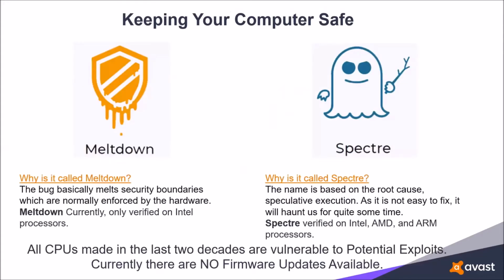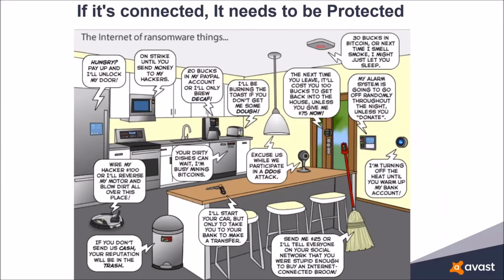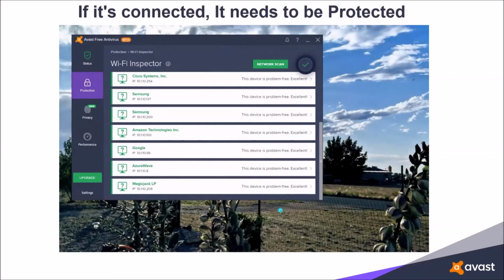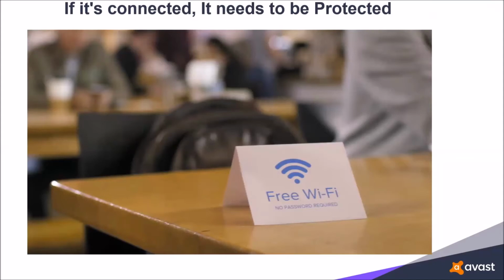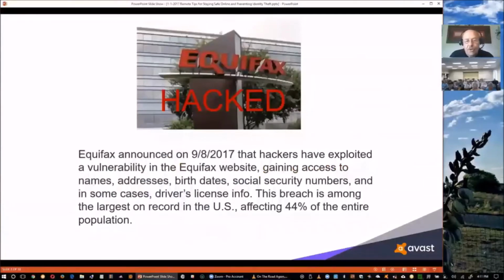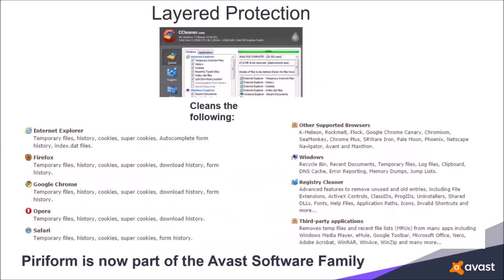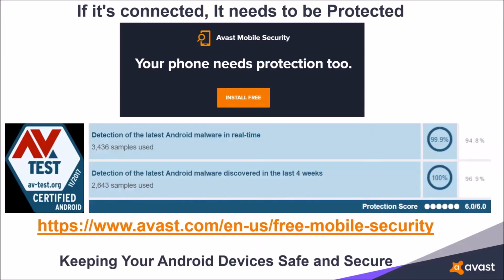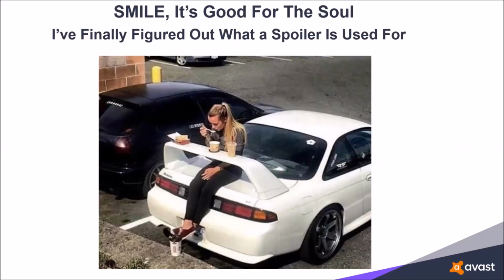If it's connected, it needs to be Protected, Bob Gostischa, APCUG VTC 11-3 -8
Learn why and how things that are connected to the Internet need to be secured and protected. Bob will explain how the current dangers that face us every day can affect the device itself, our privacy, network, and more. He will also share what he uses to keep his computers, smart devices and other connected things that are a part of the IoT secure.

This presentation covers: Computers (Windows and Mac), Tablets, Phones and the IoT (Internet of Things).